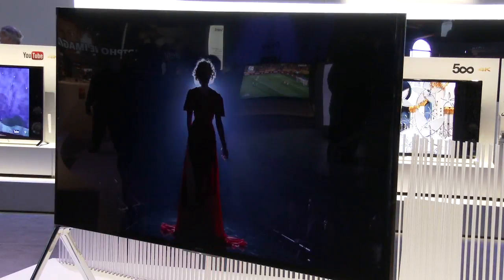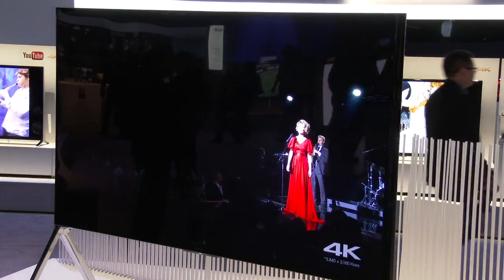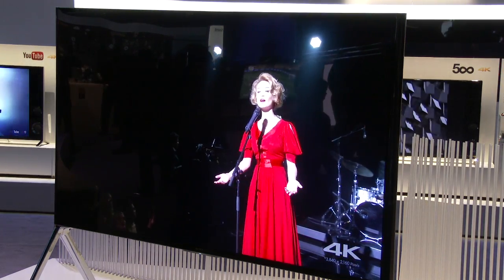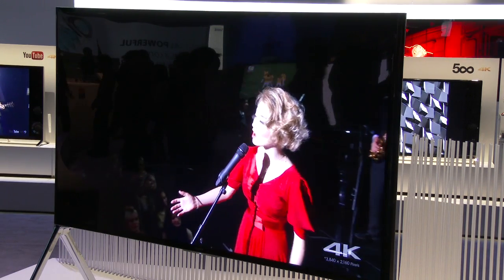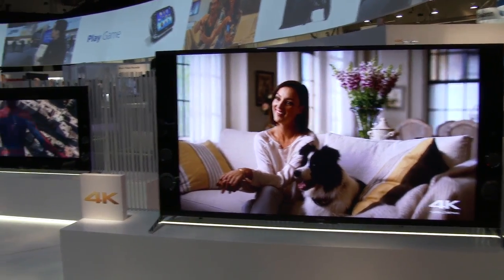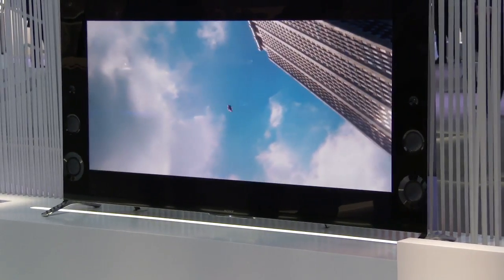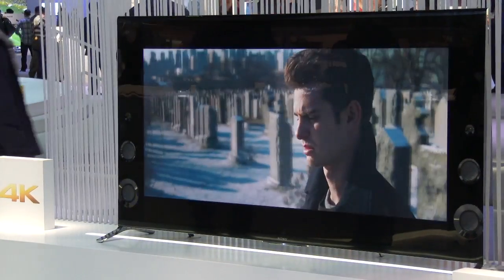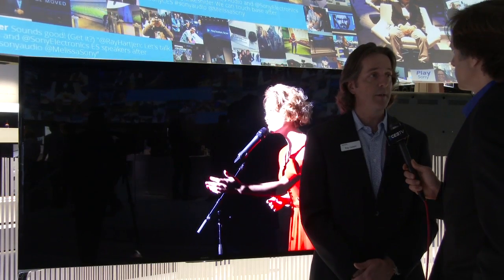Sony - UltraHD: CES 2014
Sony displays UltraHD technologies at CES 2014.